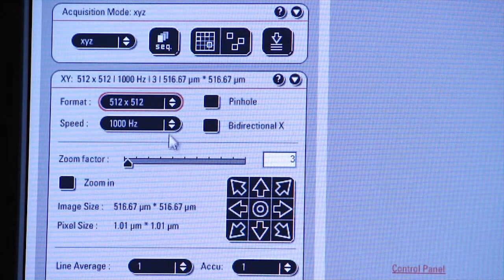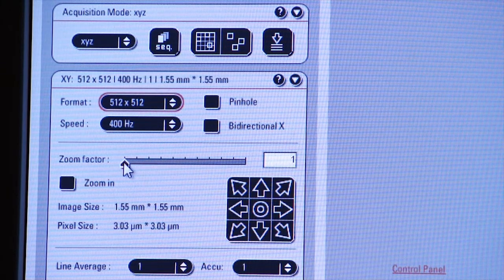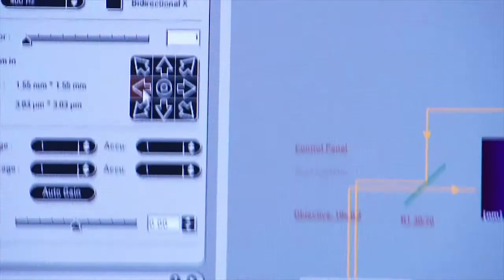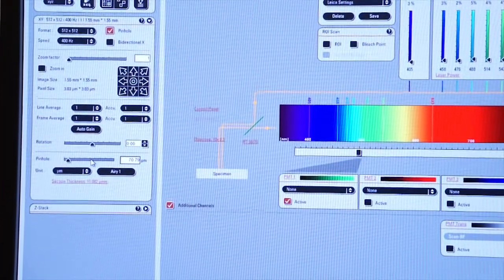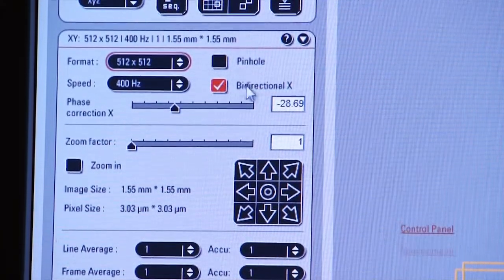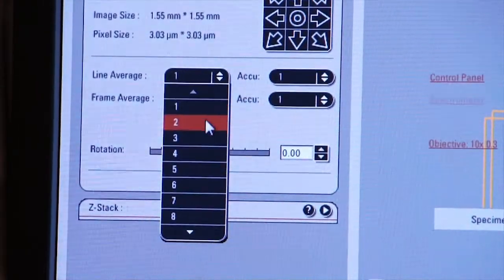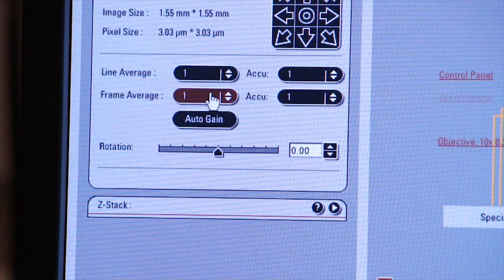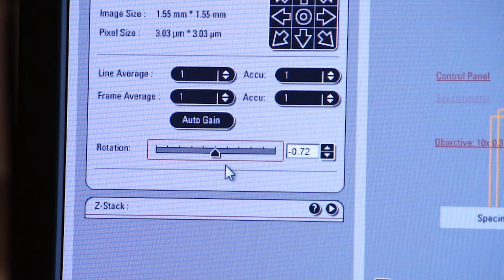3-5 Miscellaneous Setting Options (24fps)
Topics covered: Zoom Factor, Speed, Pinhole, Bidirectional X Scanning, Line Averaging, Frame Averaging, and Rotation